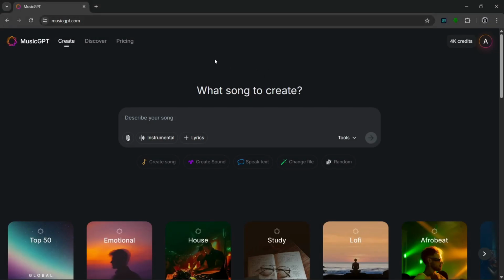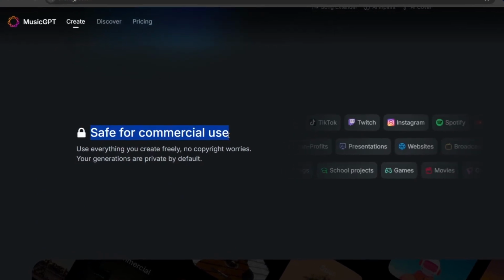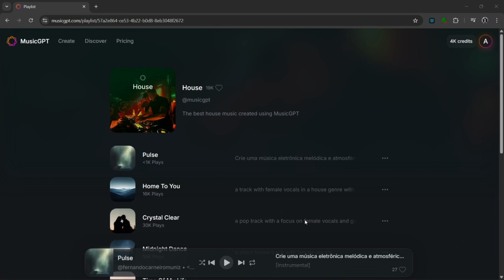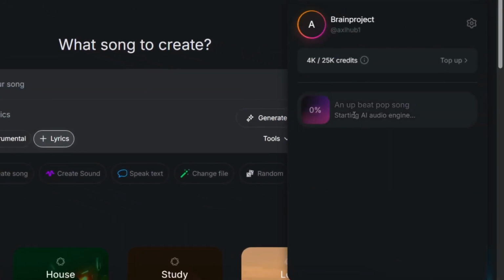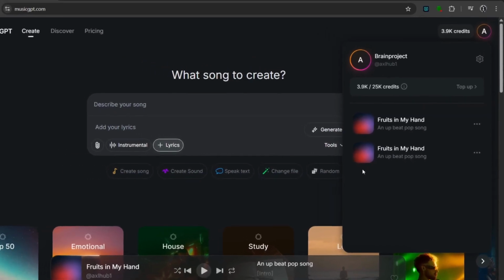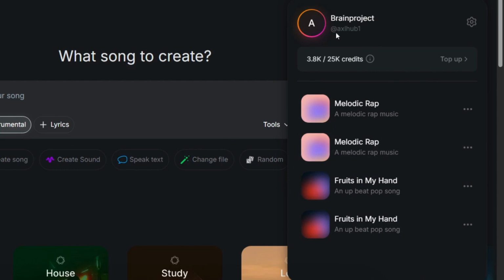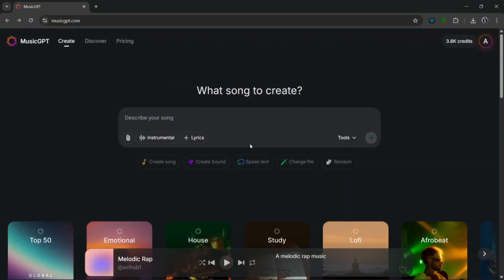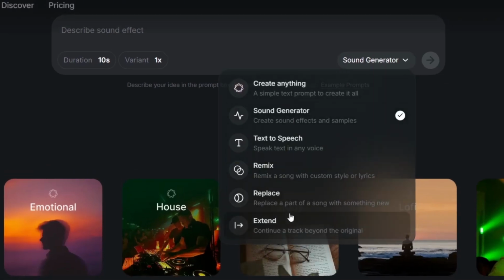Singapore's SECRET AI Music Generator Will DESTROY The Music Industry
Discover Music GPT, the ultimate AI music generator that lets you create custom songs, lyrics, sound effects, and instrumentals from simple prompts. In this video, I’ll walk you through everything you need to know, from generating emotional songs to editing audio, making sound effects, and even creating text-to-speech voices.

Whether you’re a content creator, musician, or just curious about AI, this tool is perfect for producing high-quality music fast. And the best part? It’s safe for commercial use and you can start for free!